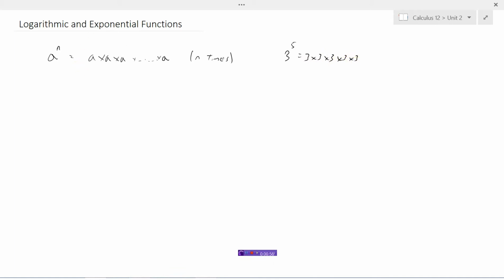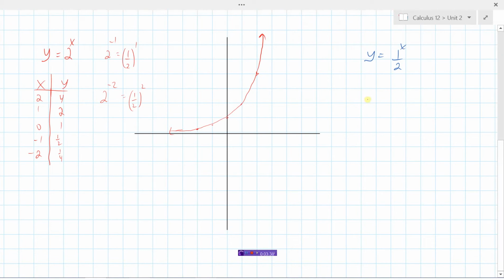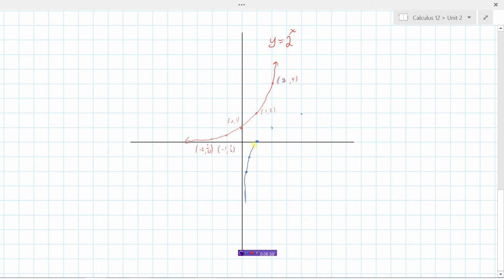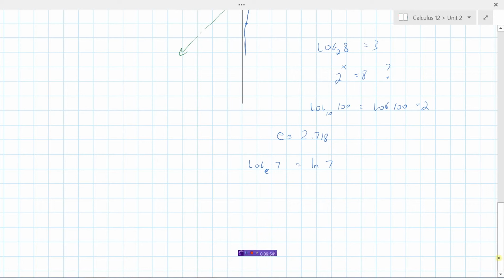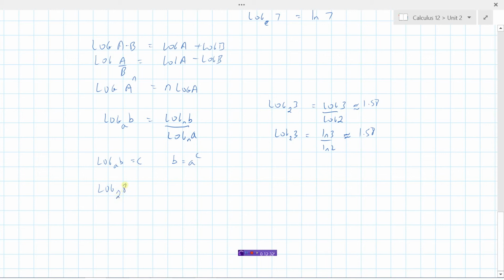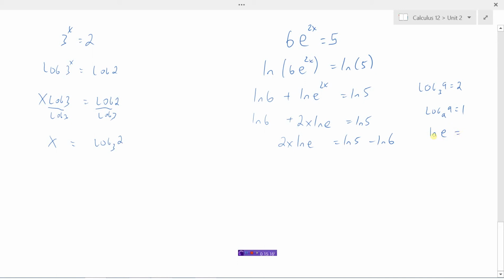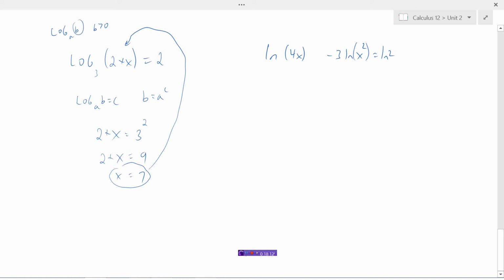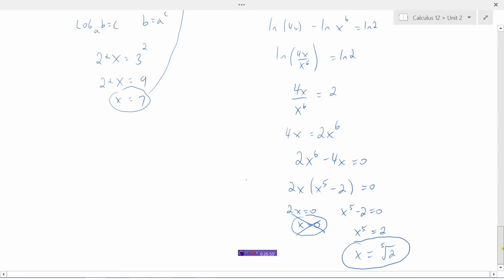Exponential and Log Functions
Exponent Rules  0:00
Exponential Graphs  2:09
Logarithmic Graphs  5:37
Log Rules  7:08
Solving Exponential Equations 12:33
Solving Logarithmic Equations  15:31